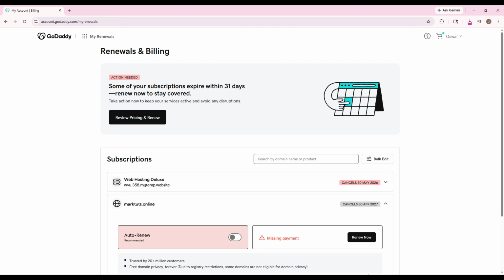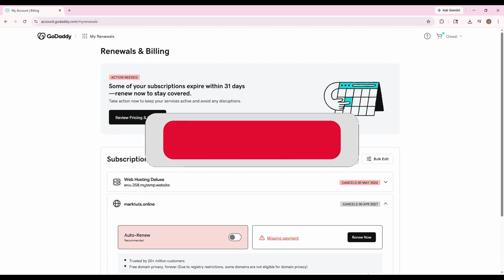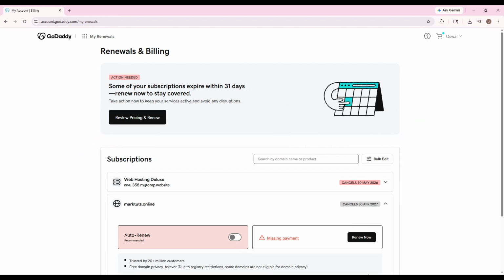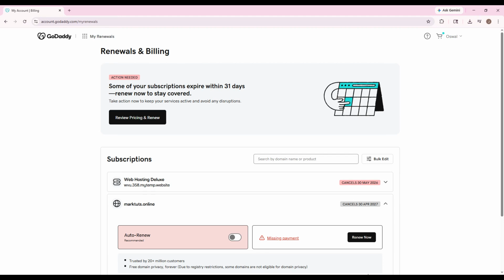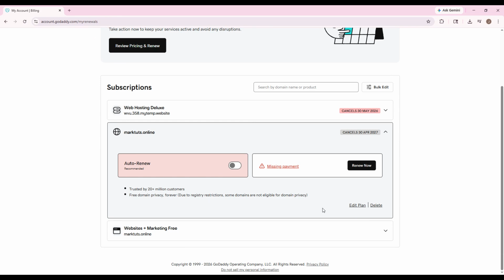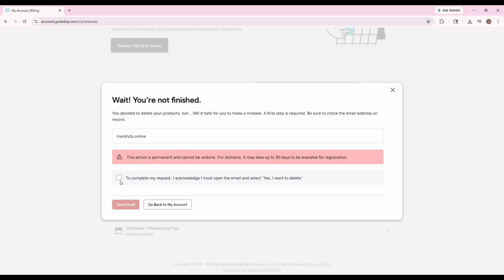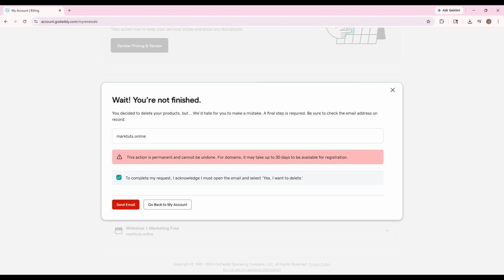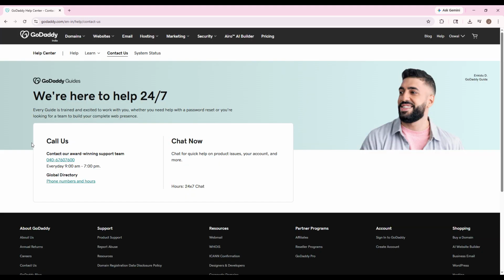How To Refund GoDaddy Domain (Easy Guide)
Learn how to refund a GoDaddy domain step by step, including the refund window, deleting the domain from My Products, and contacting GoDaddy support by chat or phone.

🕚Timestamps:
0:00 Intro
0:24 Refund eligibility window
0:55 Delete the domain from My Products
1:24 Contact GoDaddy support
1:54 Find Contact Us in the footer
2:13 What to say to support
2:43 Refund approval and final tips

✍️What You'll Learn In This Video:
• How To Check GoDaddy Domain Refund Eligibility
• How To Delete A Domain From My Products
• How To Contact GoDaddy Support For A Refund
• How To Request A Domain Refund By Chat Or Phone
• How To Understand GoDaddy Refund Policy Windows
• How To Increase Your Chances Of Getting Approved
• How To Securely Complete A GoDaddy Domain Cancellation

💡Pro Tips:
• Act as soon as possible after registration or renewal.
• Use chat or phone support for faster results.
• Have your domain name and account details ready.
• Double-check the domain before deleting it.
• Keep screenshots of your refund request for reference.